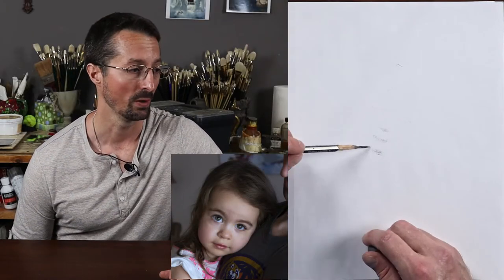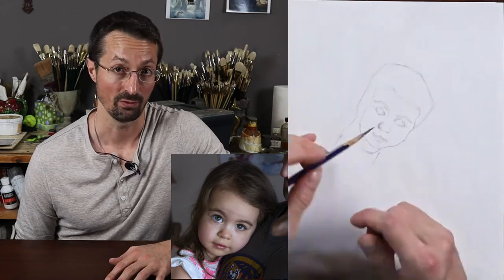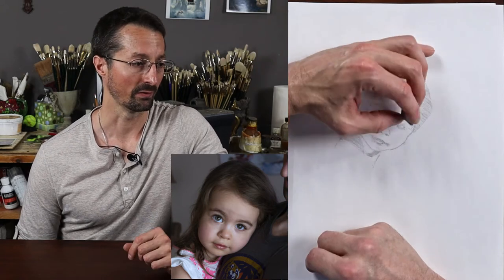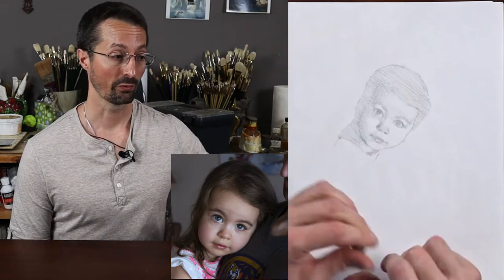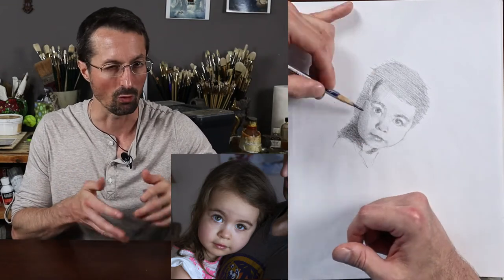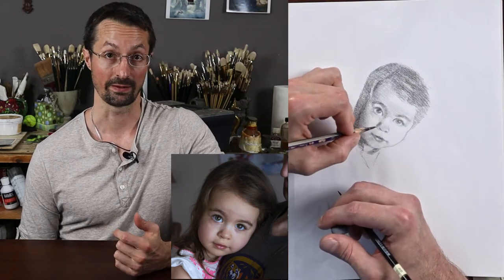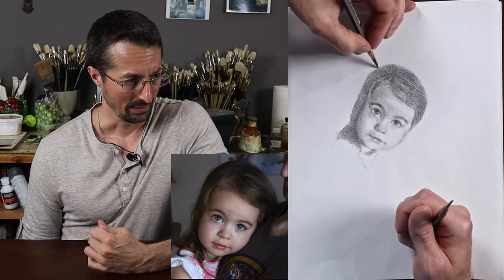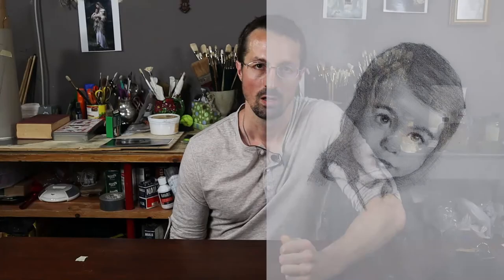Left Hand Drawing -- With Artist Commentary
I continue to try to improve my pencil drawing technique with my left hand by drawing my niece June. I talk about the drawing process as I watch my timelapse, and I give a few helpful drawing tips for beginners. Left-hand drawing is very difficult, but with some practice, I have noticed a slight improvement in line quality, shadows, and workflow.

Materials I used in this video:
HB Pencil --Harder led than B pencils. Great for lighter areas
B Pencil --Softer led than the HB pencil. Great for darker shadows
Kneaded eraser --Very malleable eraser which increases the accuracy of erasing
Strathmore Sketchbook

How / Why I sharpen my pencil the way I do:
I use an Exacto knife to shave it to a point and then use fine sandpaper wrapped around a wood block to further sharpen the point.
The pencil will stay sharper for longer and you can get finer detail.

Gear I used for filming this video:
Canon EOS M50 Mirrorless Digital Camera
Lavalier Mic Maono AU-10
Fovitec - 2-Light Quick Setup 650W Fluorescent Lighting Kit
Rode Wireless Go
GEEKOTO 77'' Tripod, Camera Tripod for DSLR

Accessories for equipment & editing:
Vanja USB Type C SD Card Reader
UGREEN Micro HDMI to HDMI Cable Adapter
Anker Powerline+ Micro USB (10ft)
BM Premium 2-Pack of LP-E12 Batteries and USB Dual Battery Charger
Raeisusp 5-8.4V USB Drive Cable ACK-E12 Mobile Power Supply